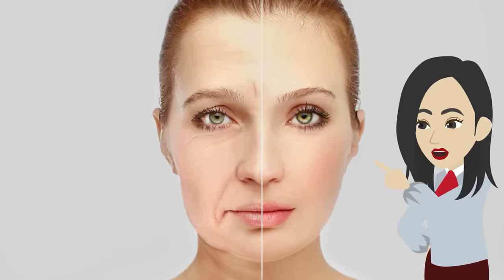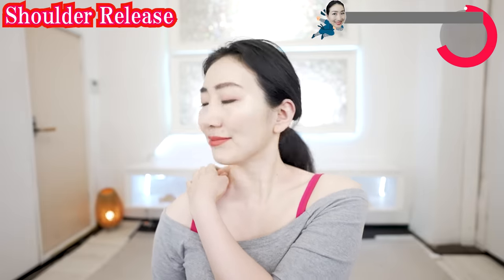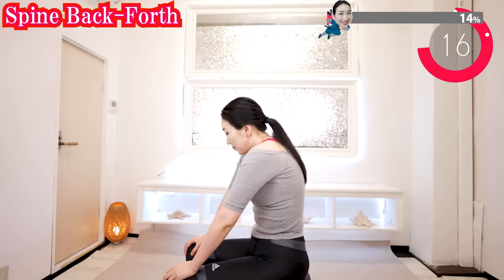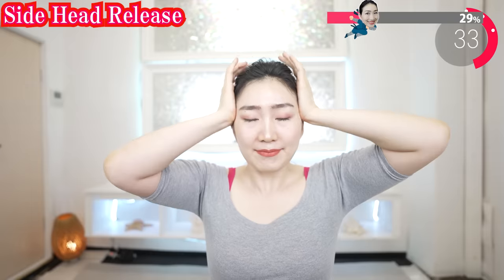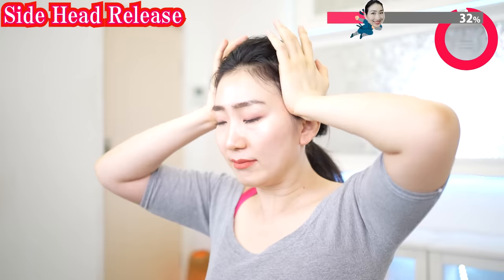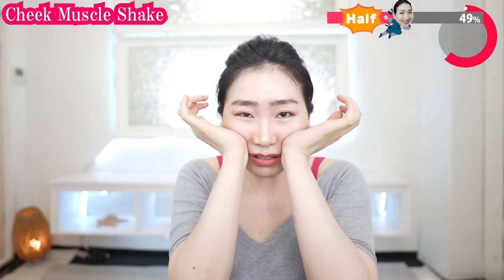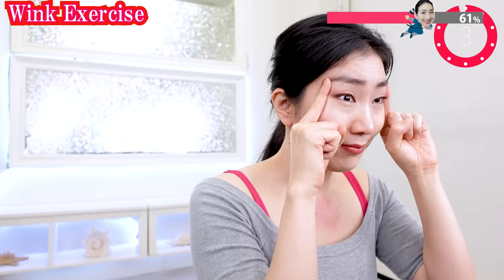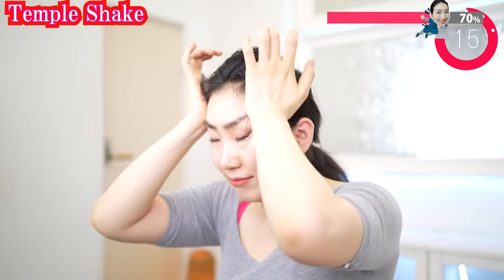A Half Inch up Technique to Lift your Whole Face | Remove Nasolabial Folds and Droopy Eyelids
I  have developed a revolutionary new technique to lift up your face.  Sandwich and shake your face will totally uplift your face. Because it works for your facial fascia and puts it back in the higher position! I'm going to share with you  a new technique  I call it sandwich and shake with both hands. Try this with me!

Imi's Bigan Yoga recommends that you consult your physician regarding the applicability of any recommendations and follow all safety instructions before beginning any exercise or massage program. When participating in any of this program, there is the possibility of physical injury. If you engage in this program, you agree that you do so at your own risk, are voluntarily participating in these activities, assume all risk of injury to yourself.